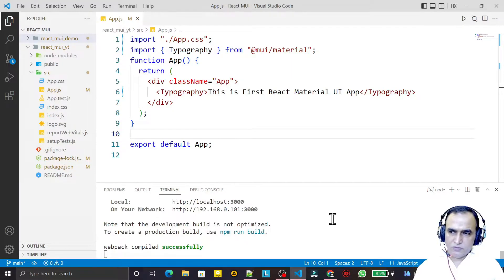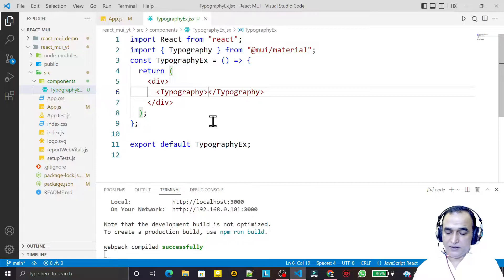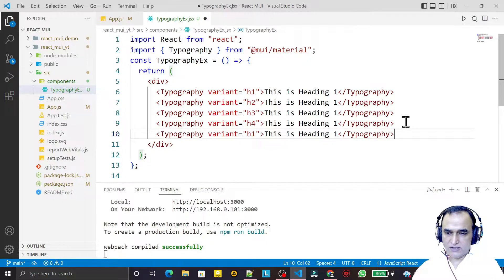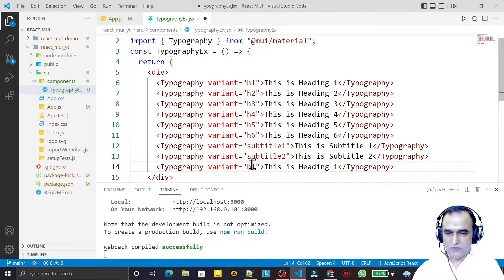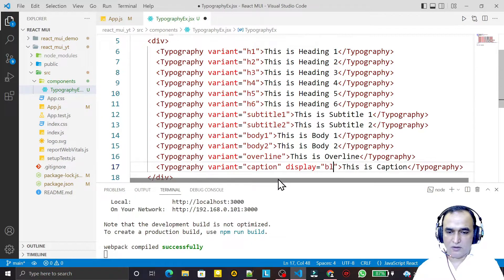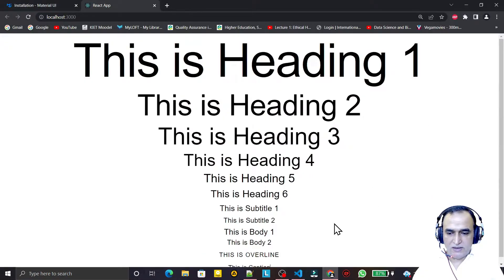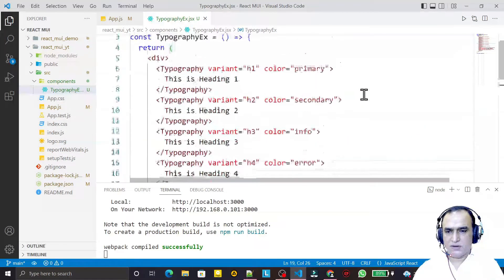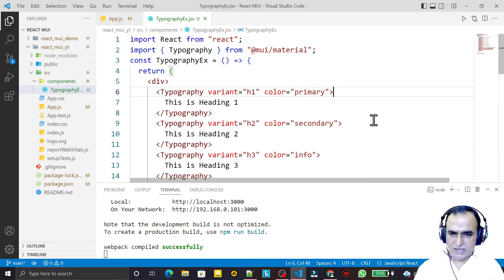3. React Material UI Typography | Dr Vipin Classes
Material UI Typography | Heading Variant | Subtitle Variant | Body Variant | Caption & Overline Variant